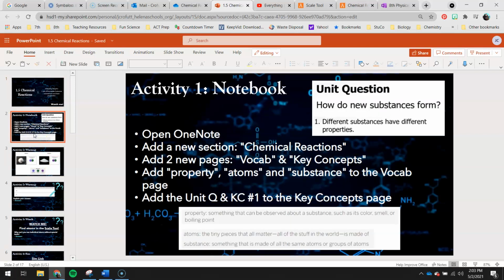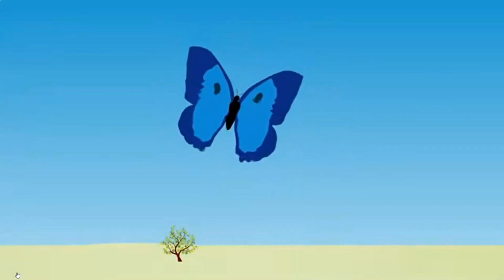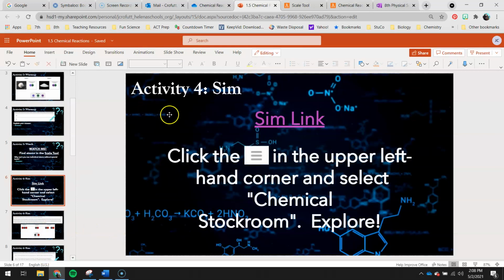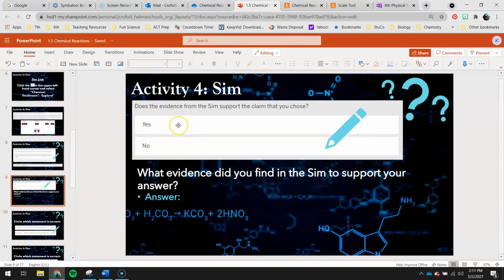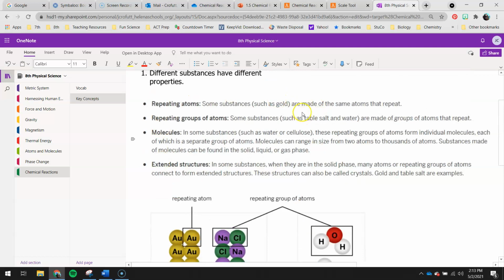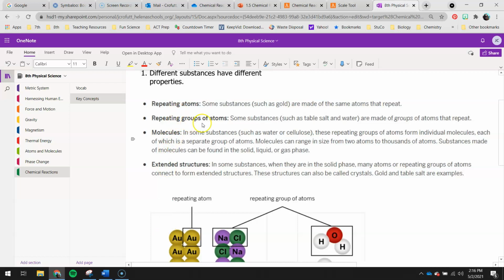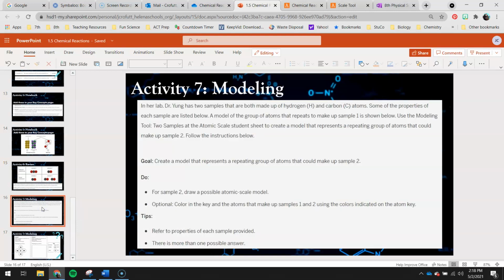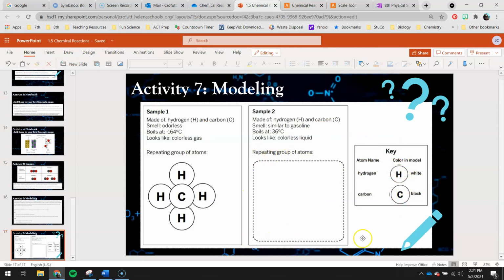1.5 Chemical Reactions